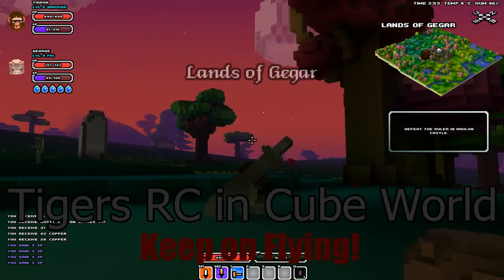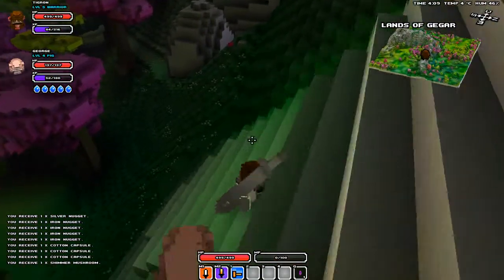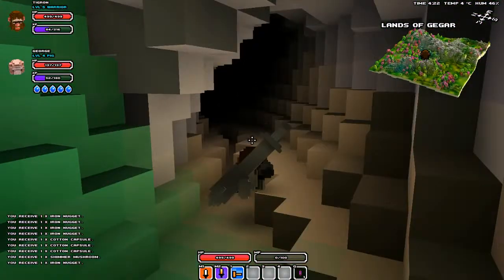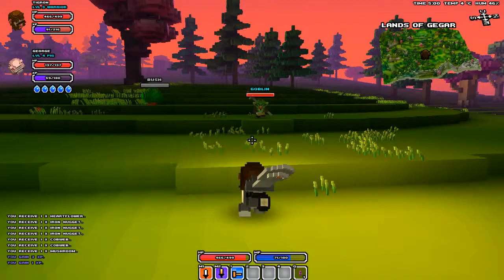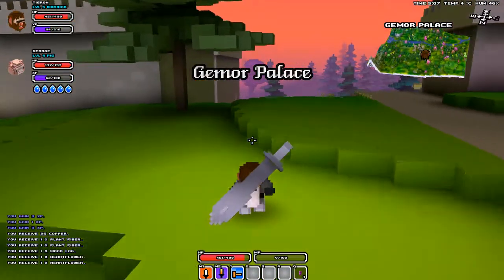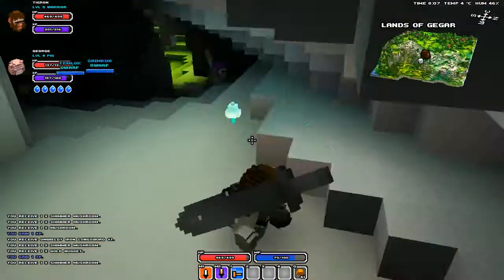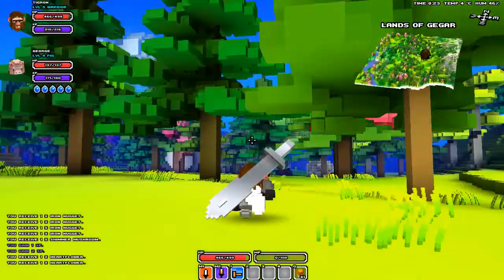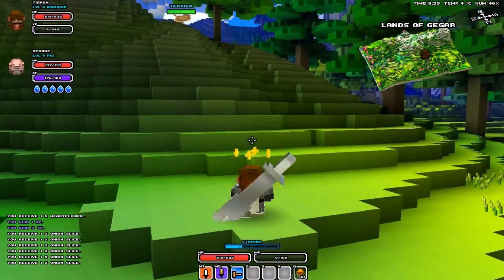Keep on Flying! : Ep 10 Tigers RC in Cube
Hello Fellows and I hope you enjoy! This time we'll try very hard to level up! That way we might be able to use that hanglider that we got in town a few episodes ago. To fly is my dream! :-)

If you have any questions or suggestions the comments section down below is there for you. I'll get back to you as soon as I can.

It contains many updates and a ton of inside information about my released and upcoming videos.

Thank you fellows so much and until next time! So long! :-)